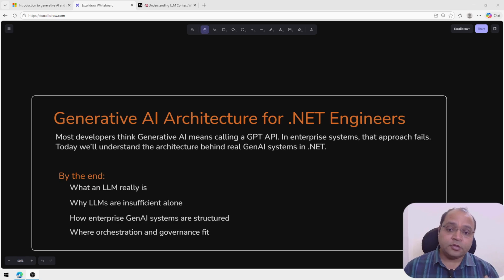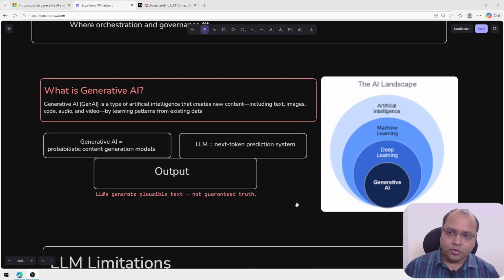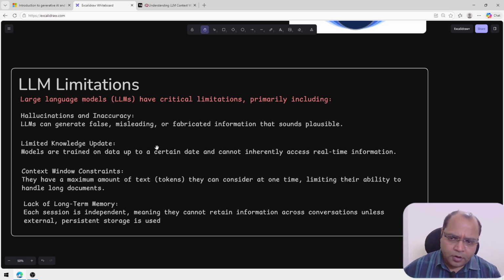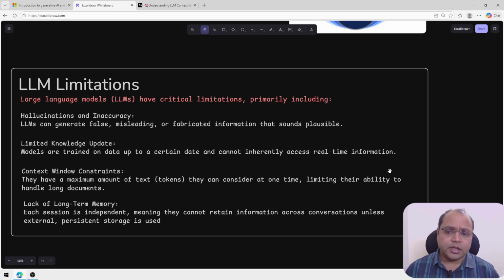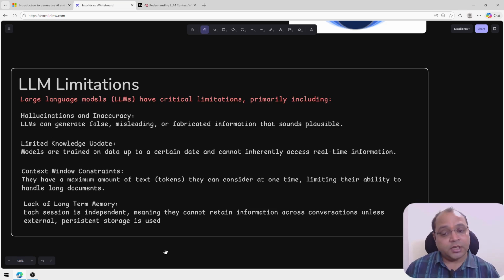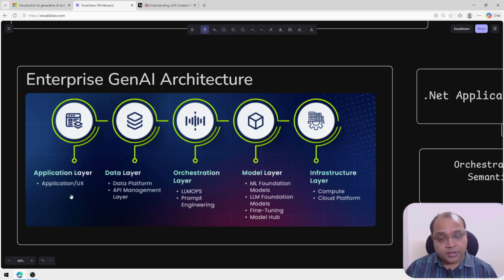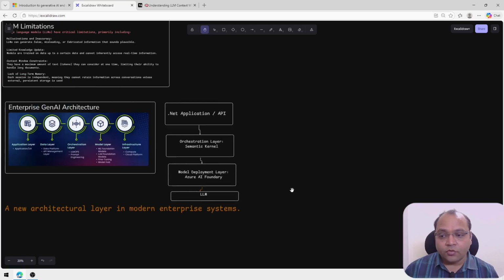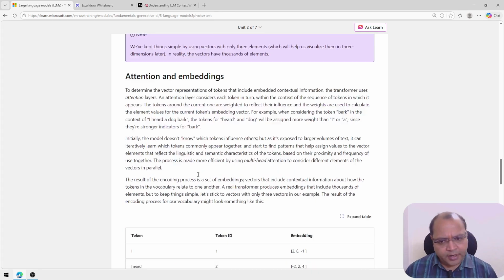Designing Enterprise Generative AI Systems | .NET Architecture Guide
Most developers think Generative AI means calling a GPT API.
In enterprise systems, that approach fails.

In this session, we design Generative AI systems from an architectural perspective for .NET engineers and system architects.

You will learn:
What Generative AI really means in enterprise applications
Why LLMs alone are insufficient
Layered GenAI architecture (Application, Orchestration, Model, Infrastructure)
Where Semantic Kernel fits
How Azure AI Foundry enables governance and deployment
This video establishes the foundation for building production-grade AI systems in .NET.

In the next episode, we dive into LLM behavior and engineering control layers.